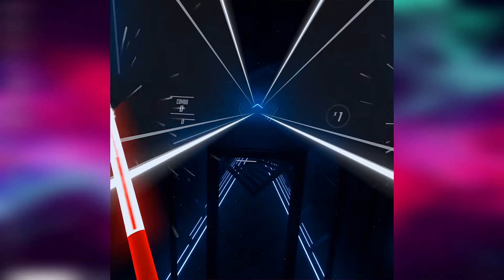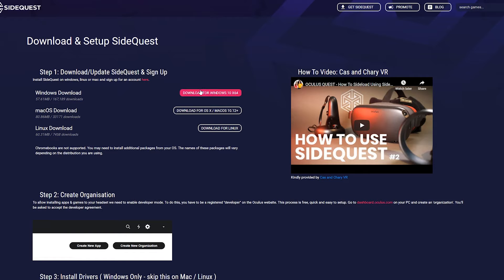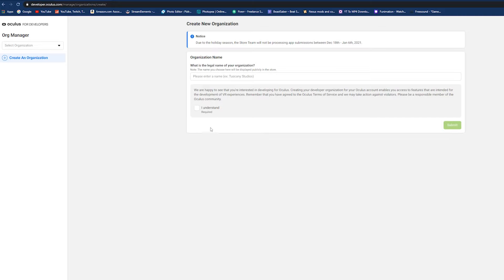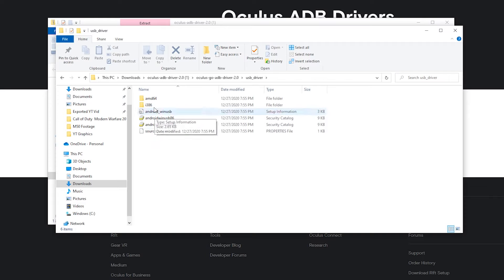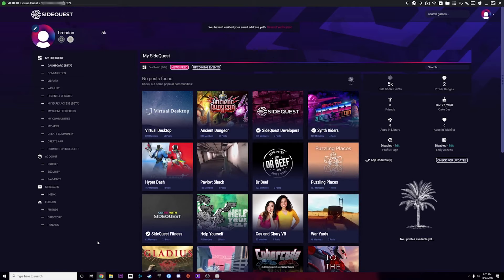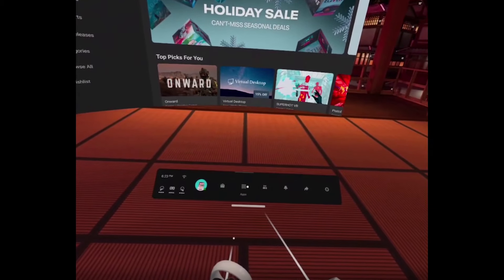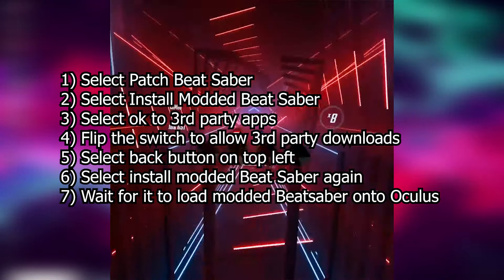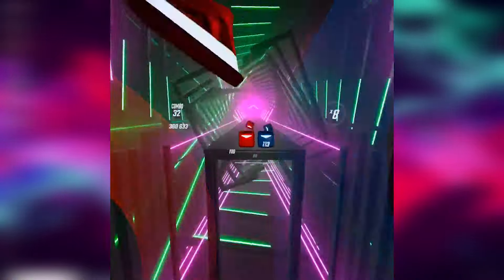How To Get Custom Songs In Beat Saber | (Oculus Quest 1&2 Tutorial!)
In this video I walk you through how to install custom song in Beat Saber for the Oculus Quest 1 & Oculus Quest2 using Side Quest and BMBF! This is an in depth step by step tutorial to hopefully get you up and running playing tons of custom loaded songs!

BMBF is no longer working for Beat Saber V1.14 or higher but there is a way to downgrade BS so this tutorial still works!